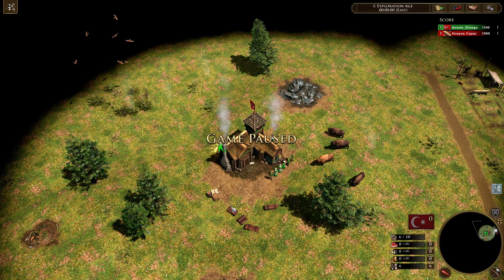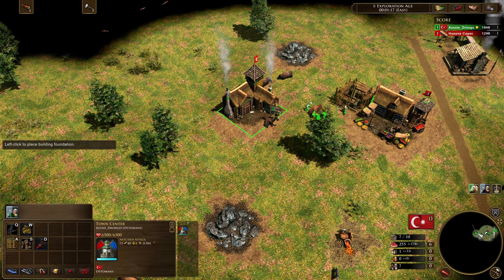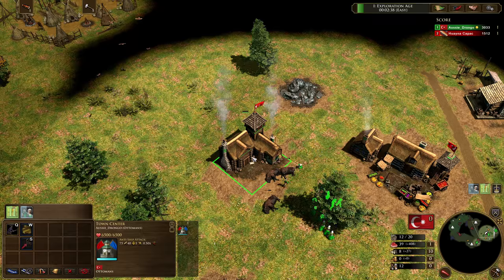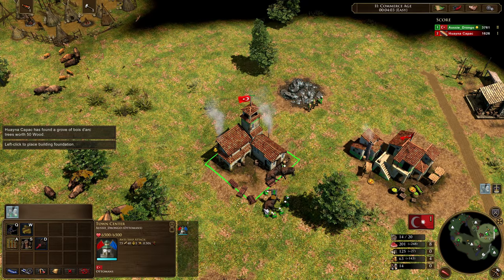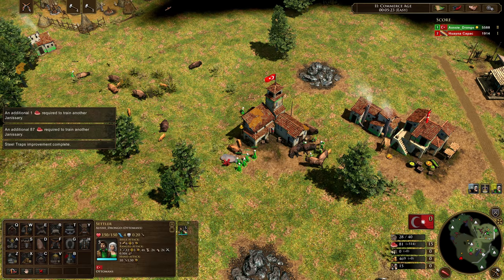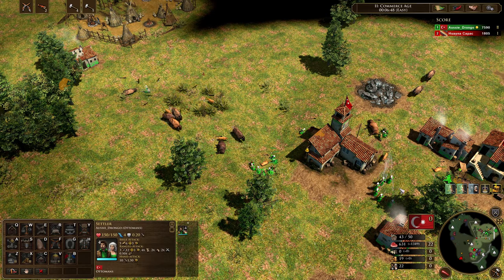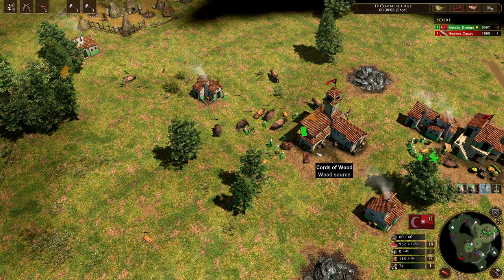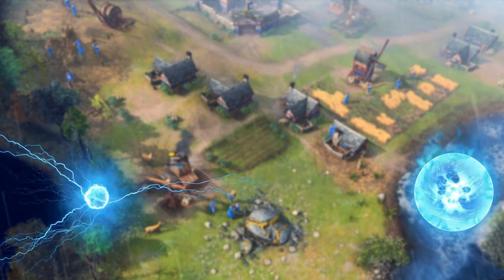The Standard Ottoman Build Order [AOE3]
In this video, we take a look at the the new standard build order for the Ottoman in Age of Empires 3. This opening can be used on land & water maps. This video is part of a series for the improvement checklist, where we will be visiting every civilisation and their standard opening.